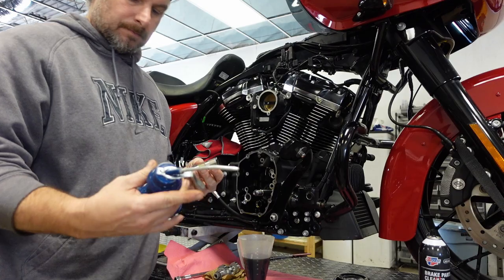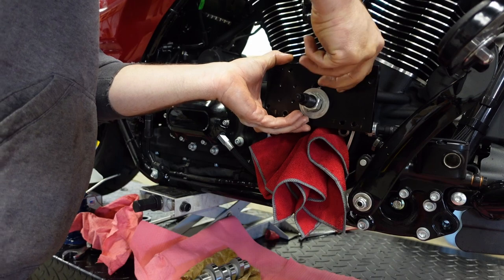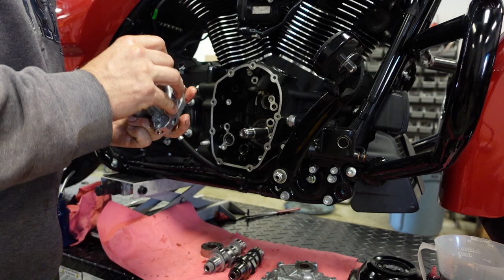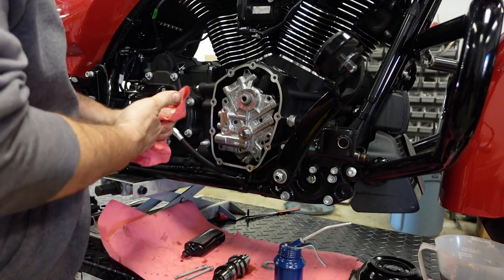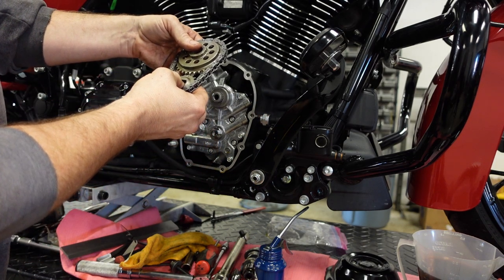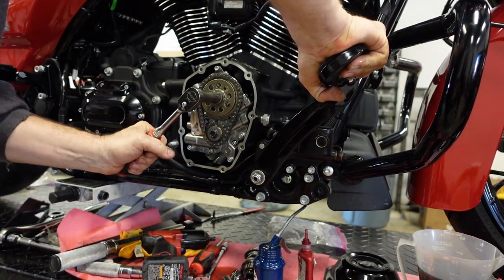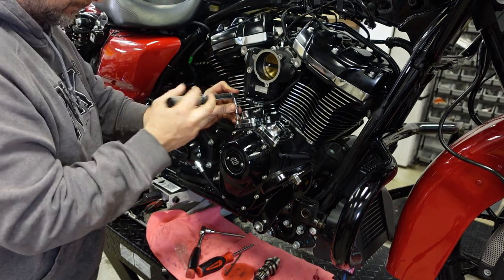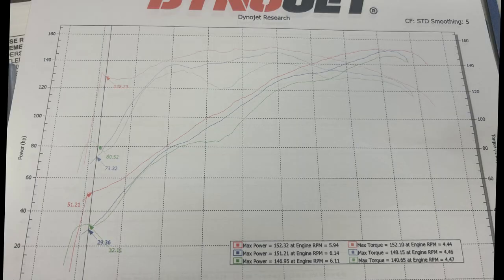How to Install the Cam on a Stage 4 131 Harley Davidson Milwaukee 8 Road Glide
This is the third installment of our 131 Cubic Inch Milwaukee 8 engine build. In this episode I install the cam chest and the pushrods. The cam for this build is the Max-cell m837b cam. My favorite all around cam for 128 to 131 builds. This bike has mildly ported heads and made 152 hp and 152 ft/lbs of torque.

Stick around till the end for quick dyno chart comparison of 3 different exhausts.